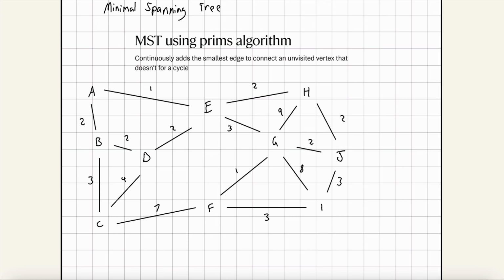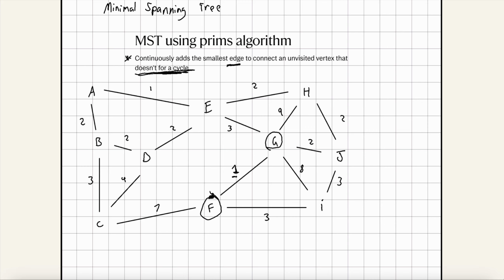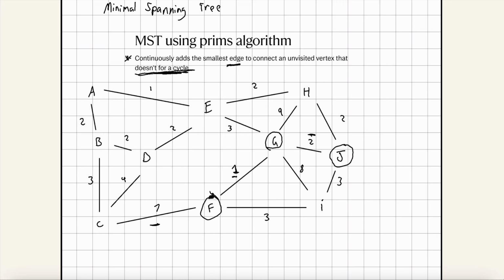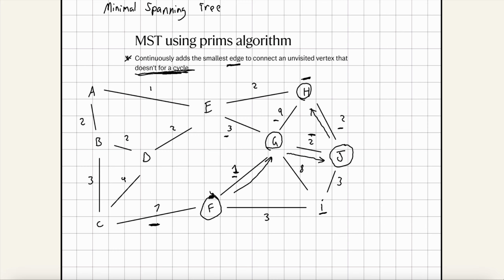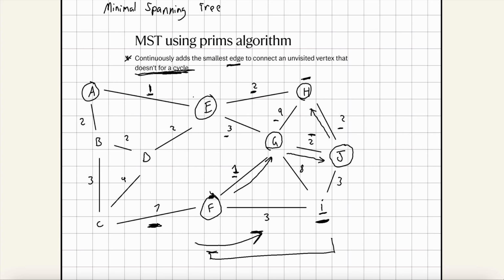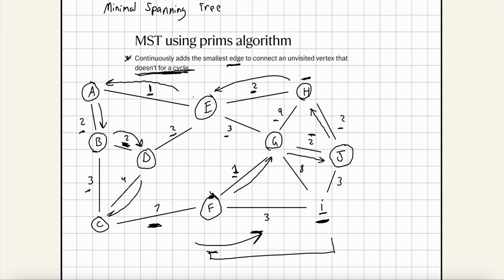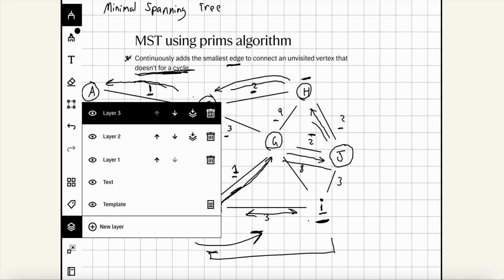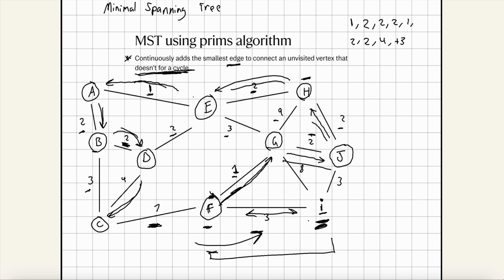Minimal Spanning Tree using Prim's algorithm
Watch at 1.5x speed, I talk very slow. Not a great explanation but here it is